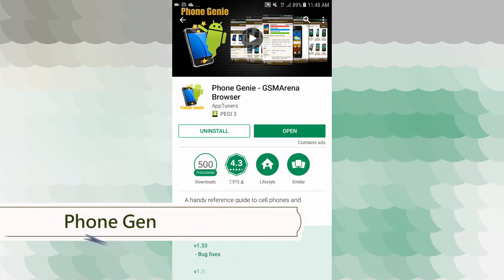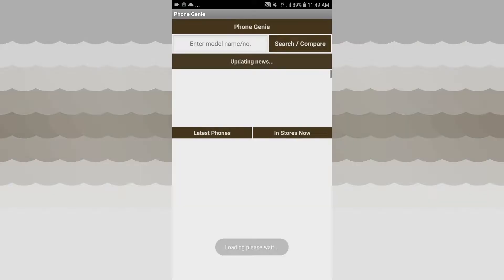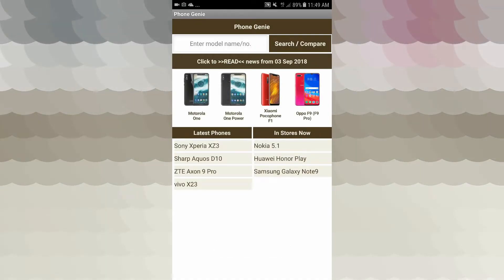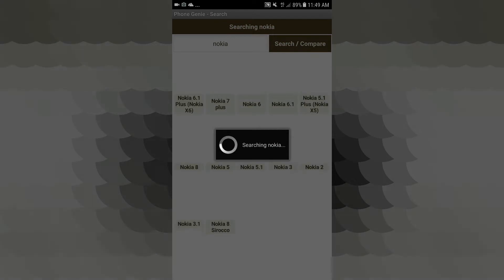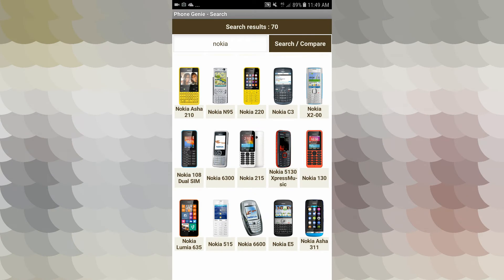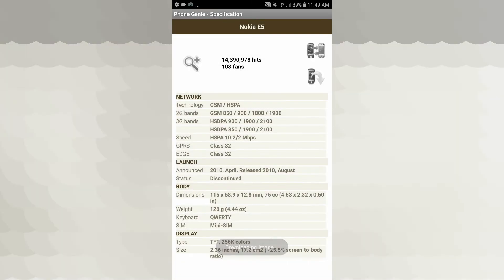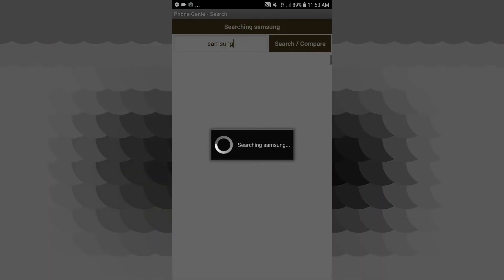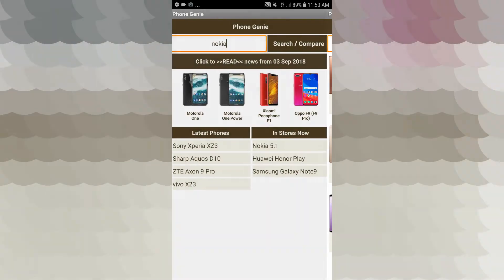How To Browse Any Old Smartphones & Tablets Information|Tamil Tech Ginger